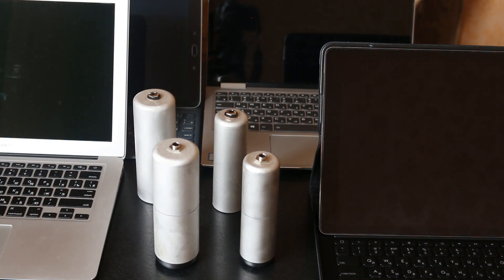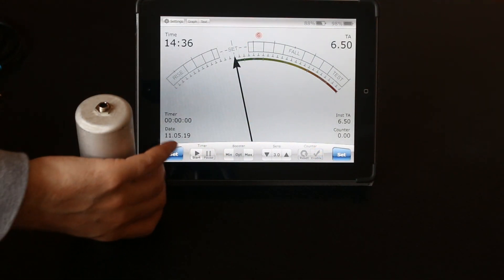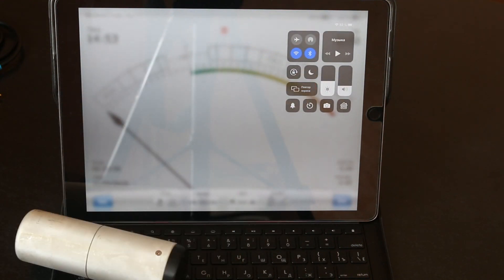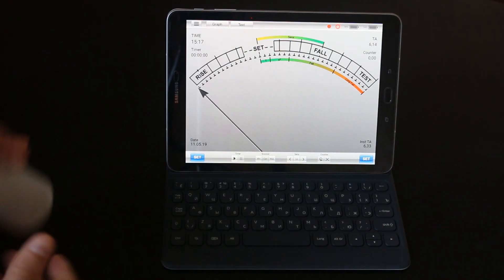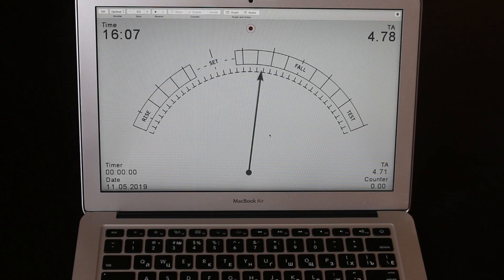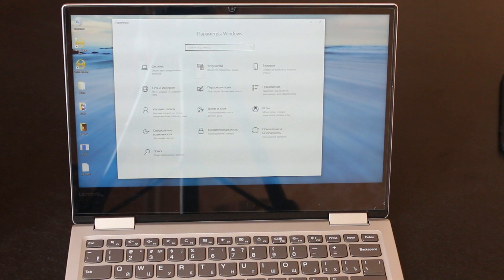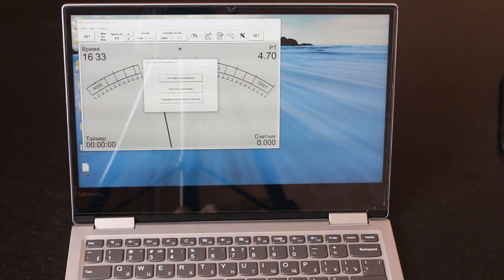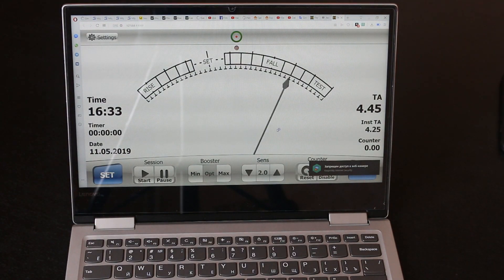Theta-Meter Bluetooth 4.2 LE and USB e-meter in solocan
Demo of Theta-Meter Bluetooth 4.2 LE and USB e-meter in solocan and quick setup for iOS, Android, Mac OSX and Windows.